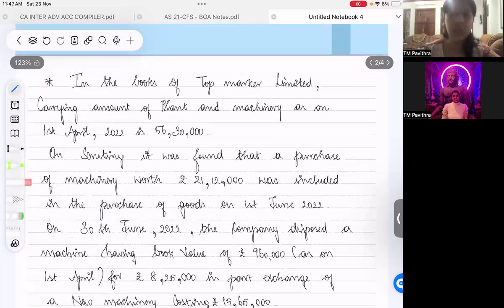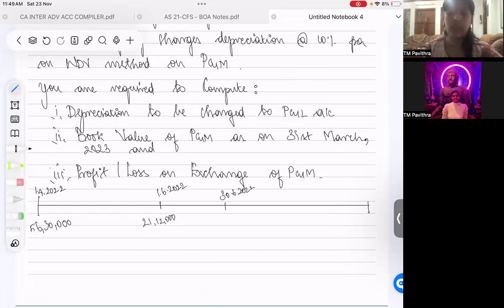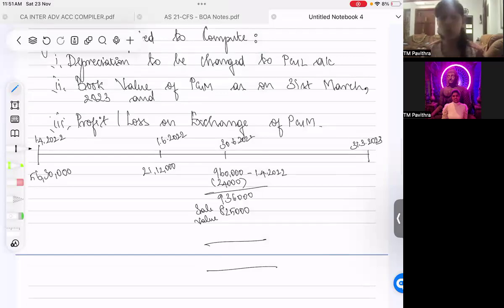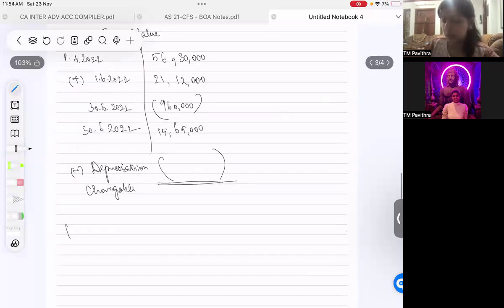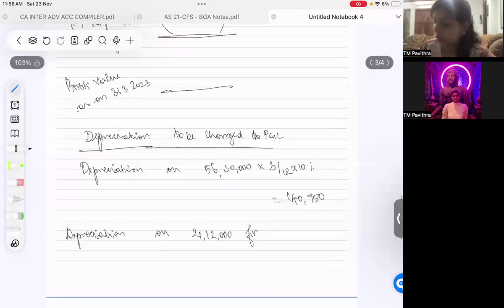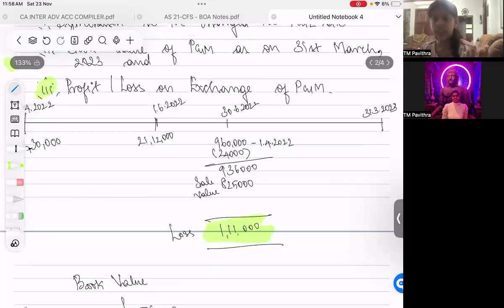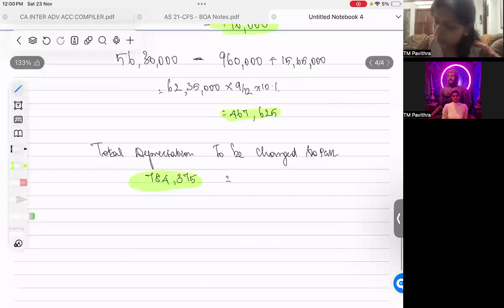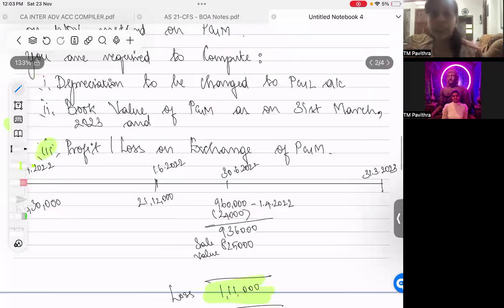Top Marker Ltd - AS 10 Property, Plant & Equipment | CA Inter Question Explained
In this video, we dive into practical question from Accounting standard 10 - Property, Plant and Equipment, focussing on the question Top Marker Ltd.